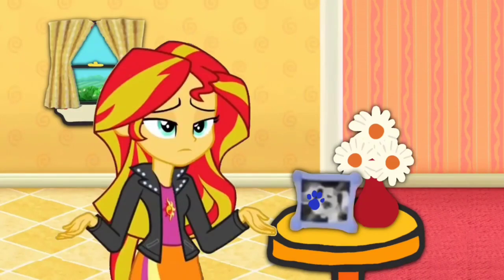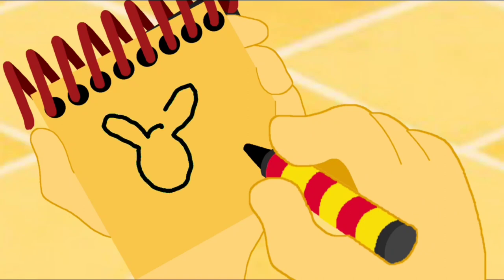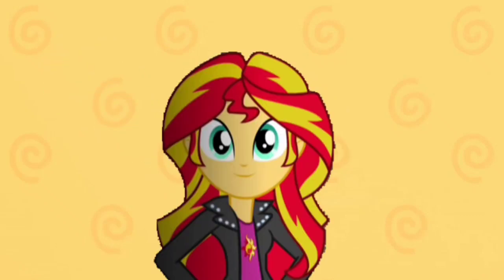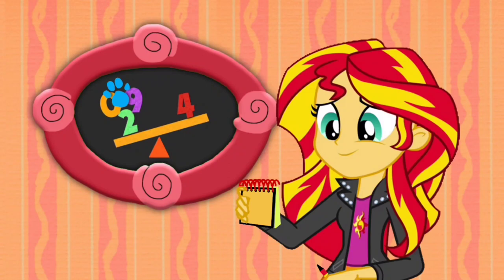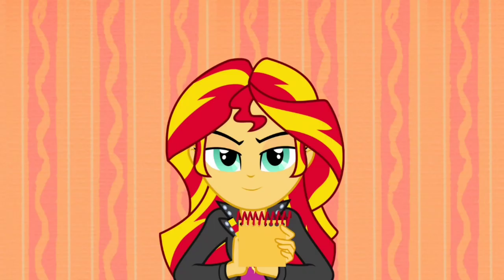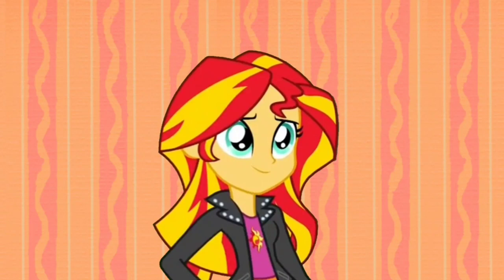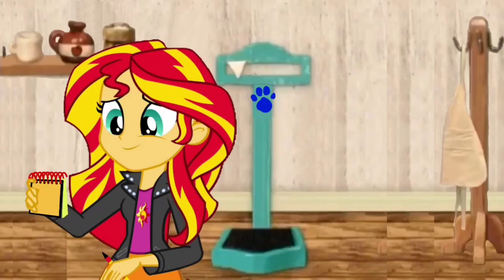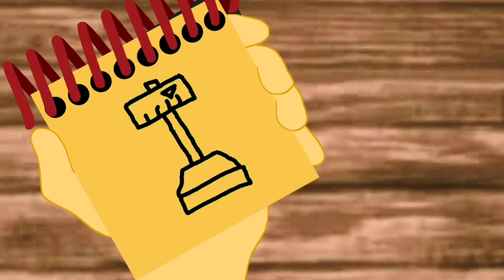Blue's Clues and Sunset Shimmer: 3 Clues from (3x03 Weight and Balance)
Credit to Deep Ponies for Sunset Shimmer's Voice, Ben Casey, RoccoTheBlue'sClues&OtherShowsFanatic3000, Blue's Clues Remastered/Blue Gamer, Jordan Gwartney Princess Creation345, Brandon Tu, Botchan-MLP, ToonAlexSora007, YTPinkePie2, rupahrusyaidi and Other Vector Artists